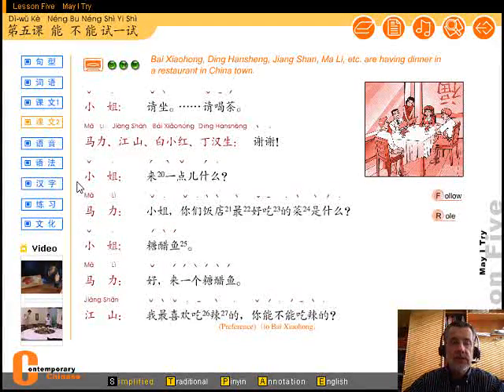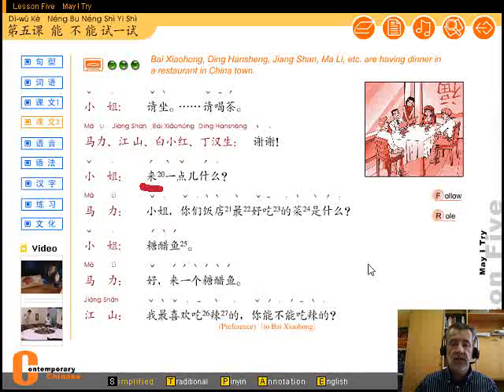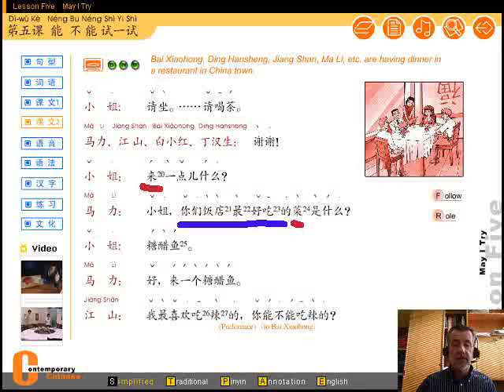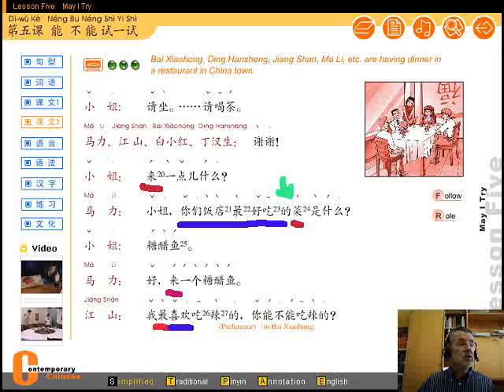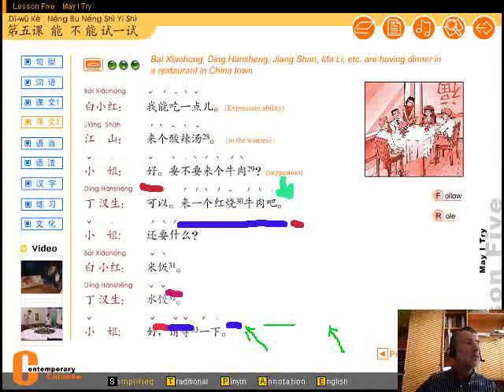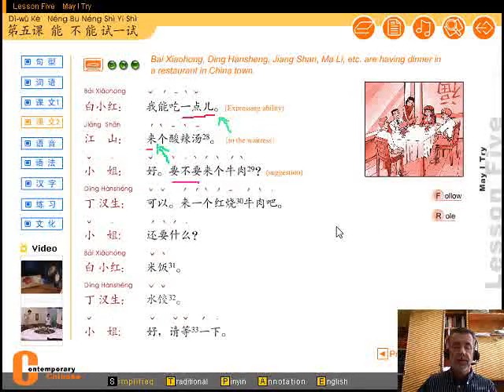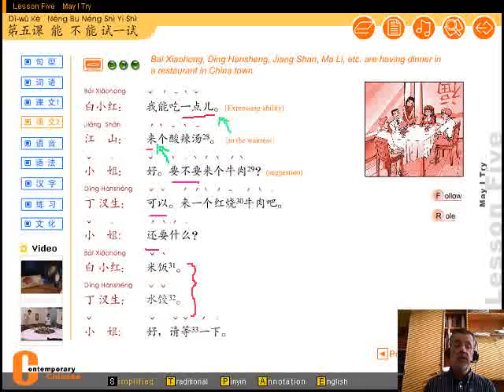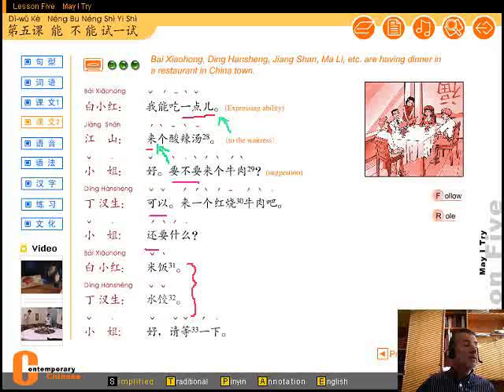Chinese Introductory 1 Lesson 5 Dialog 2